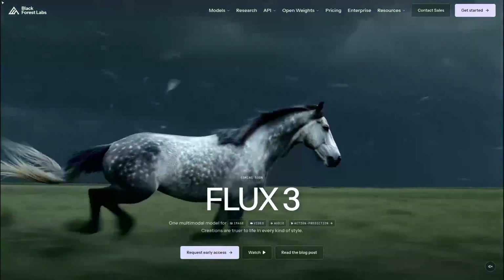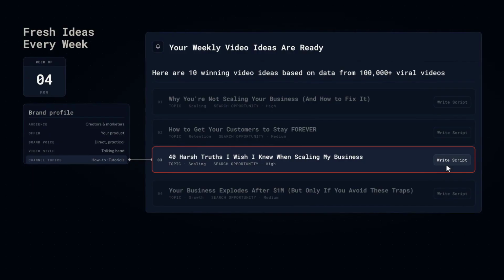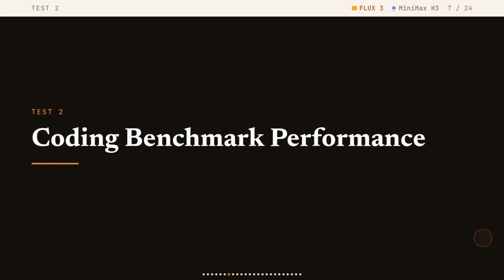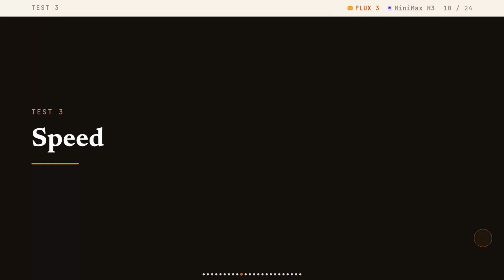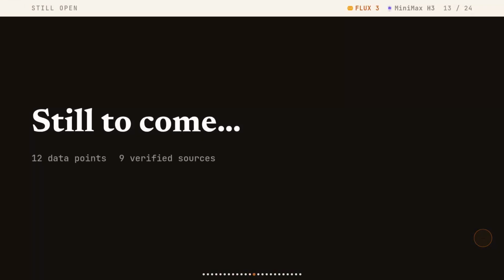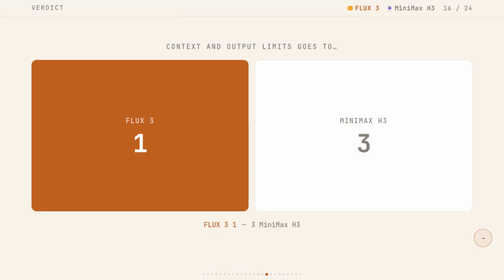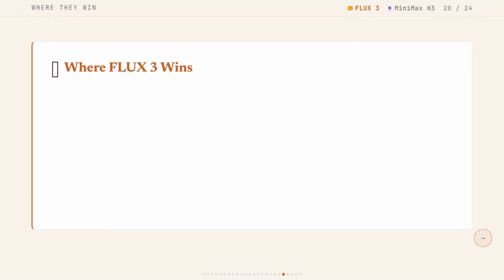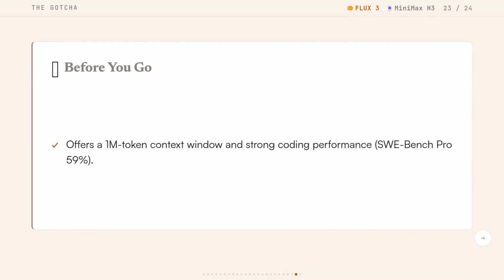FLUX 3 vs MiniMax H3: Which Is Better?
In this video, I compare FLUX 3 and MiniMax H3 to see which one actually delivers better AI video generation. I cover video quality, motion accuracy, pricing, and speed.

FLUX 3 stands out with sharper detail and more polished output, while MiniMax H3 keeps costs low and generation speed fast for high-volume use.

Watch until the end for my final verdict on FLUX 3 vs MiniMax H3 and which one I'd recommend.